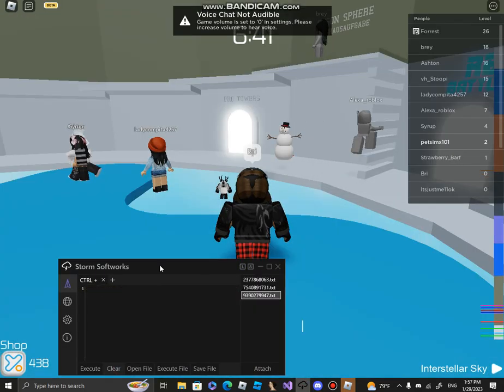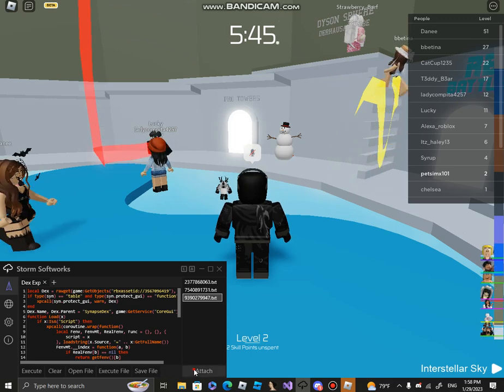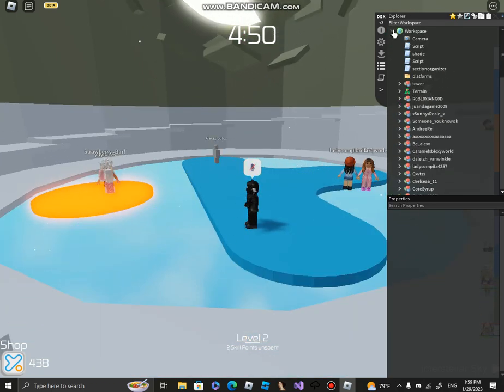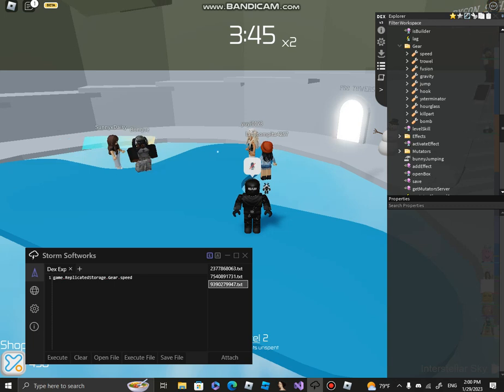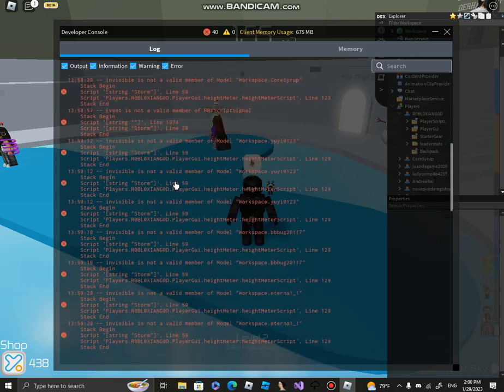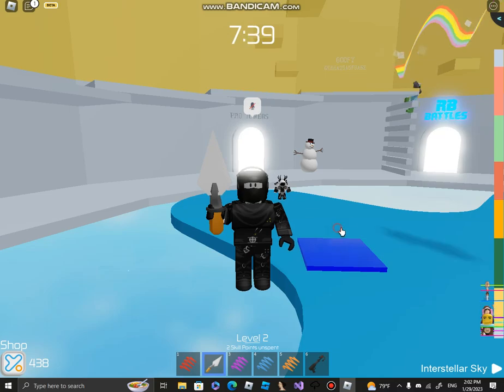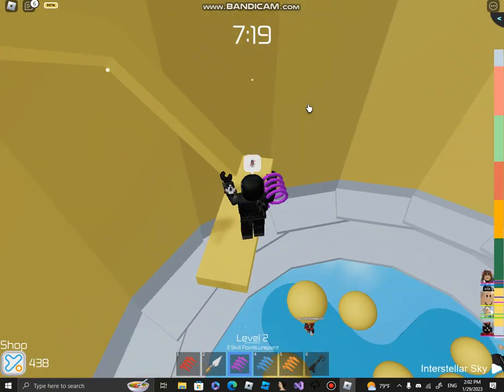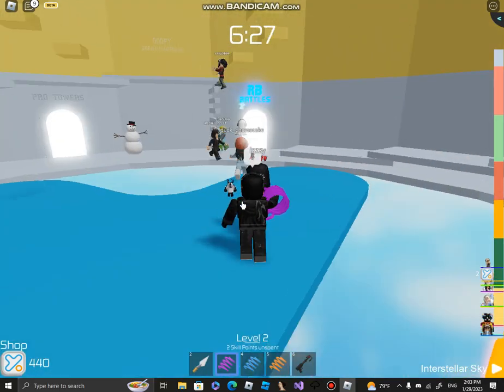HOW TO GIVE YOURSELF TOOLS WITH DEX EXPLORER! NO GAMEPASS PURCHASE NEEDED!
it works!
where is dex?
any dex is fine i cant put it here yt thinks its a memz trojan